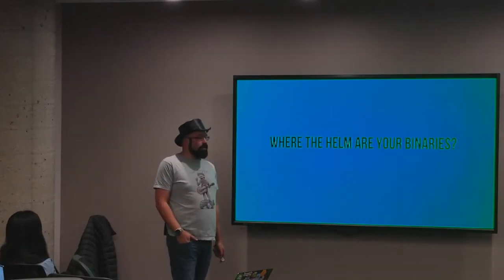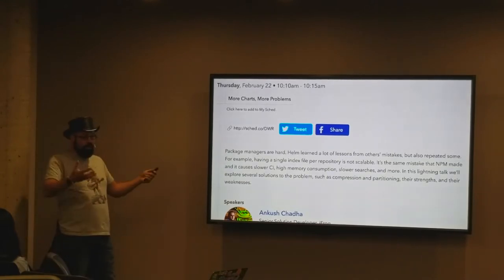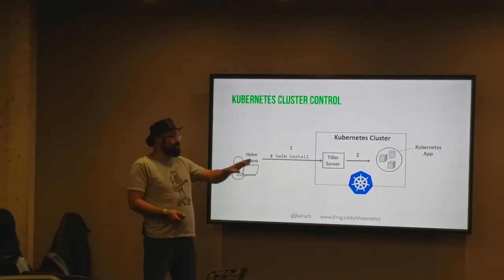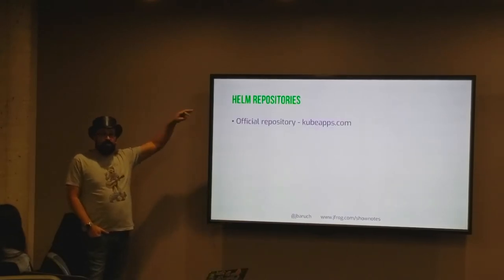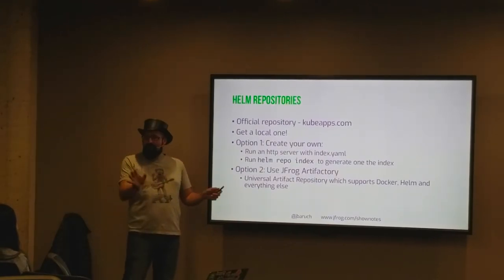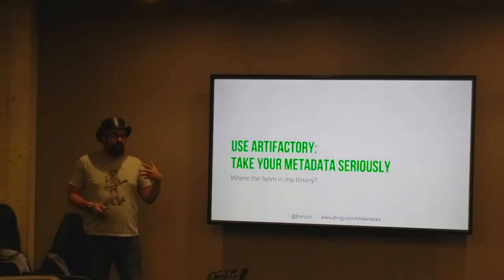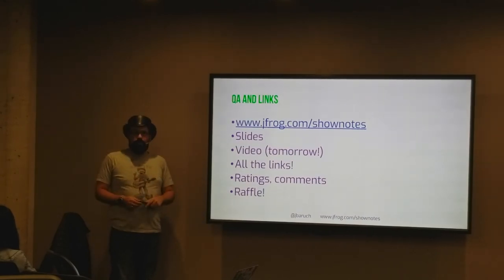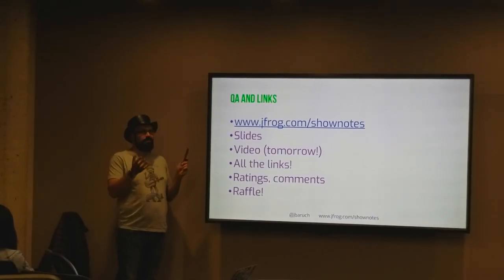Where the Helm are your binaries? as presented at Canada Kubernetes Meetups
By Baruch Sadogursky

Do you always know what’s going on with your product artifacts since the moment they are built by the CI server from Git sources all the way to being deployed by Helm into Kuberenetes?

In this talk, we will show how to build a reliable and transparent pipeline from code to cluster using Git, Artifactory, Docker, Kubernetes, and Helm. We’ll show how you such a pipeline can help you answer the the big questions: What to deploy, What is deployed, and what is this artifact that I am looking for. This kind of transparency is critical for today’s environments, and Kubernetes with Helm shouldn’t be an exception.